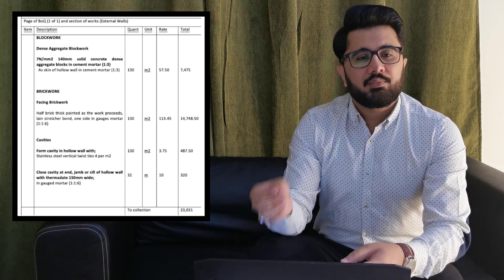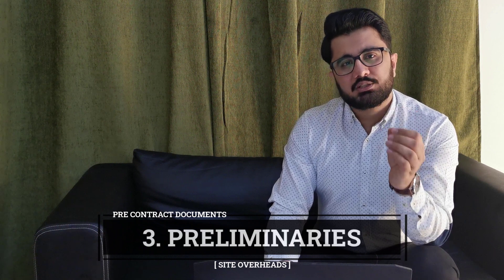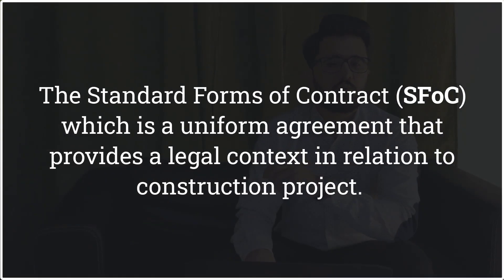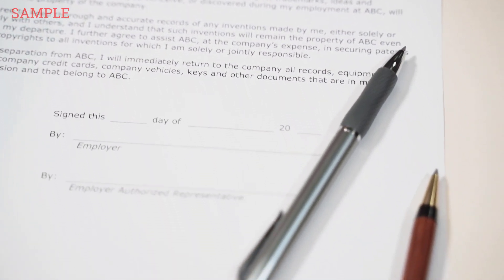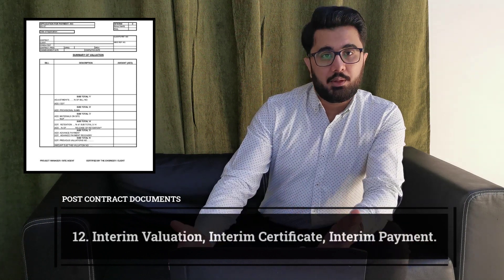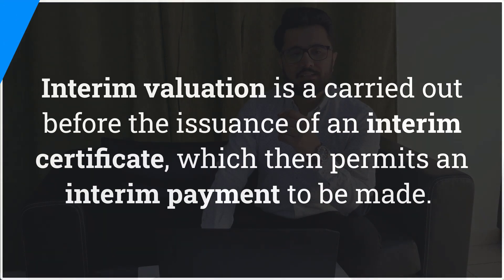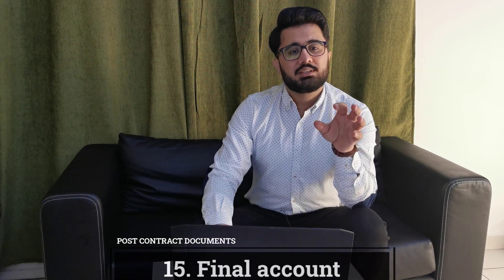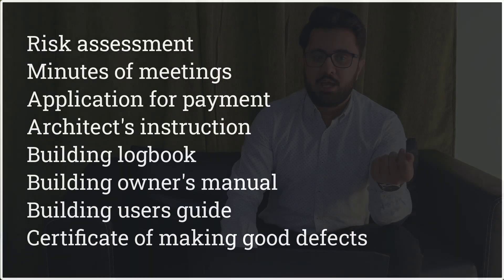EP - 03 | Document Checklist of Quantity Surveyor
This QS Programme will help freshers & professionals to learn & get more knowledge about Quantity Surveyor Profession.
🚩CHAPTERS
00:00 Introduction of the Video
00:36 Introduction of Presenter.
01:10 What is the Villa building?
01:41 Feasibility study
02:27 Bill Of Quantities (BOQ)
03:05 Preliminaries (Prelims / Site Overheads)
04:05 Complete Drawings (Arch, Structural, MEP)
04: 30 Specifications (Quality / Scope of work)
05:10 All-in-Rate calculations (Material/labour/ Machinery
05:48 Schedules (Material, Labour, Machinery & Time)
06:45 Contract Selection (SFoC/GCC/JCT/FIDIC/NEC3)
07:45 Procurement method (Payment Mechanism)
08:20 Tendering stage
08:43 Signing the contract (Project stakeholders)
09:07 Interim valuation, interim certificate, interim payment.
09:35 Variations (Variation Order (VO) / Change Order)
10:54 Claims (Project Stakeholders)
11:46 Difference between Claims & Variations
12:28 Preparing Final account
13:06 Closing the contract
13:49 Appendices (Appendix/Annexes)